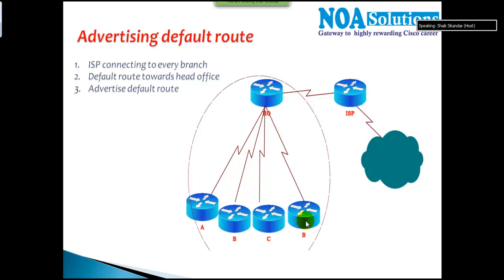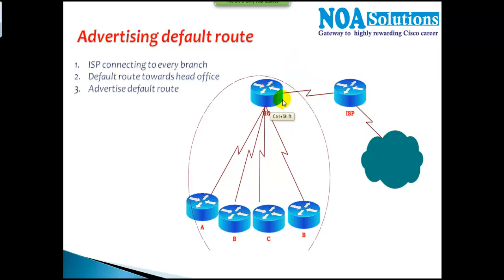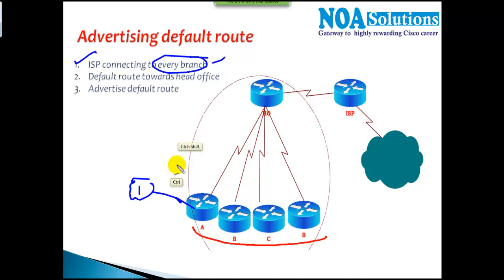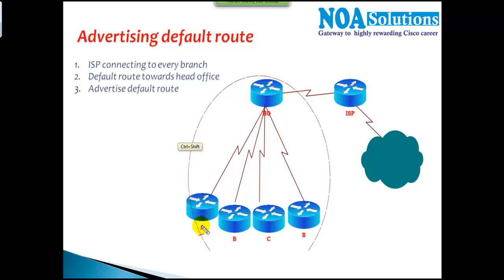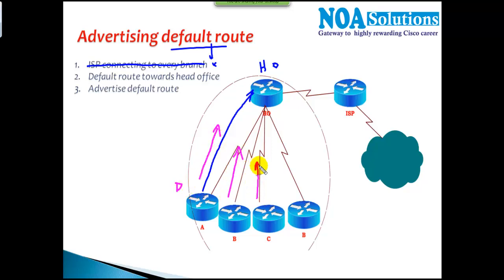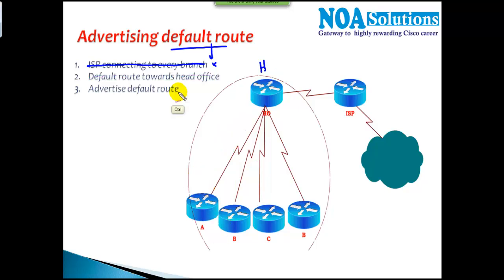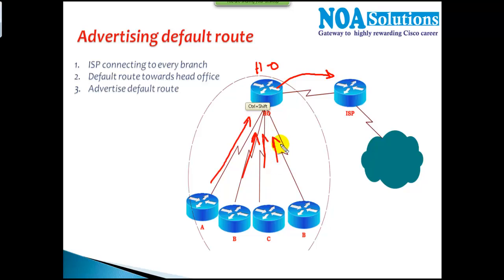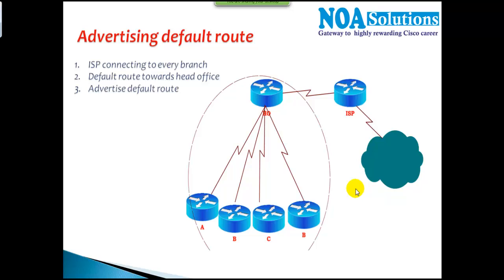CCNP Route (300 - 101) version 2.0: Advertising Default route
Welcome to another insightful session with Sikandar Shaik! In this video, we cover an essential topic for CCNP Route (300-101) version 2.0 – Advertising the Default Route in various routing protocols. Understanding how to propagate a default route effectively is crucial for efficient network communication and internet access.

What You’ll Learn in This Video:
✅ What is a Default Route?
✅ Importance of Default Route Advertisement
✅ Configuring Default Route in Different Routing Protocols
✅ Default Route in RIP, OSPF, EIGRP, and BGP
✅ Using the ‘ip route 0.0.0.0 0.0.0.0’ Command
✅ Default Information Originate vs. Redistribute Static Route
✅ Troubleshooting Default Route Advertisement Issues
✅ Practical Demonstrations and Real-World Applications

Why is Default Route Advertisement Important?
A default route allows routers to forward packets destined for unknown networks to a specific next-hop router or gateway. This is especially useful in large networks and enterprise environments where managing individual routes is impractical. In this tutorial, Sikandar Shaik breaks down the concepts and configurations step by step to help you master default route advertisement.

🔹 IT Professionals Preparing for Cisco Certifications
🔹 Anyone Looking to Strengthen Routing Knowledge